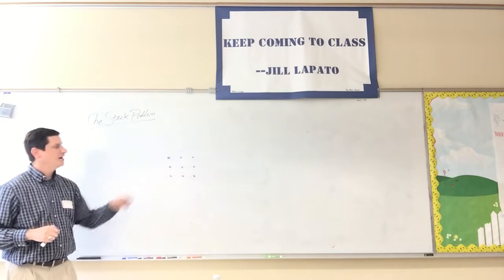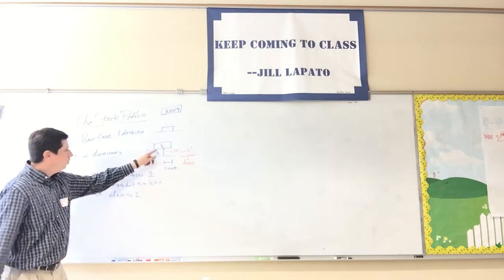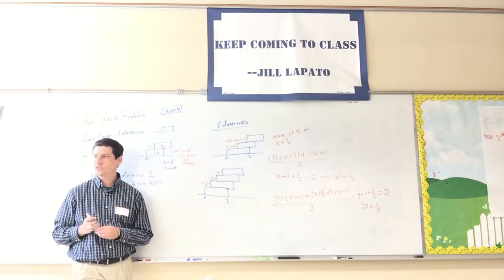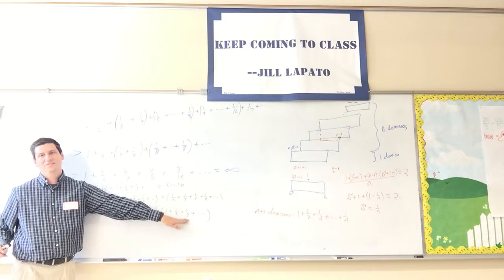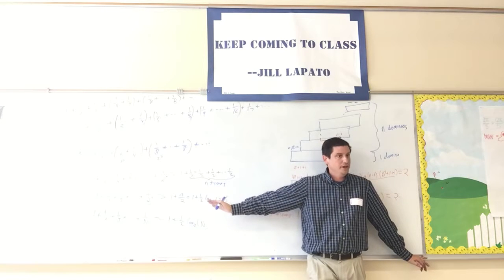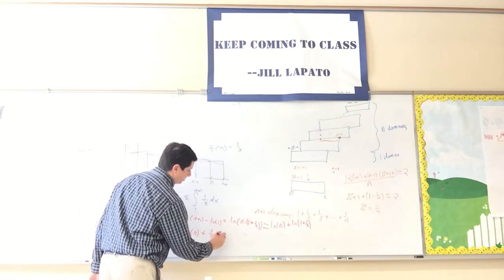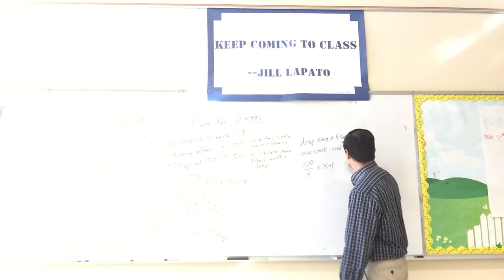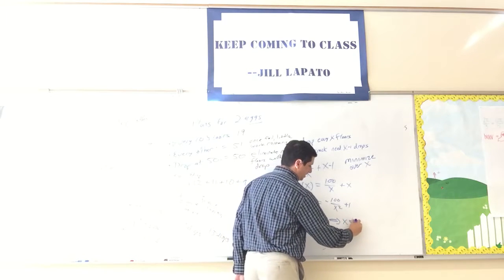Miller ContinuingCalcLecture Day1 WellesleyHS Part4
Steven Miller: Continuing Education Calculus Talk: Part 1d, October 13,  2017: Stacking dominoes, harmonic series, integral test, egg drop problem